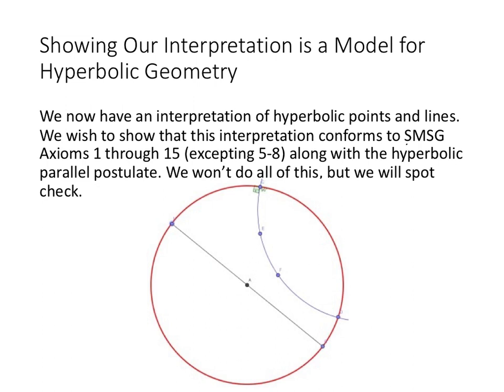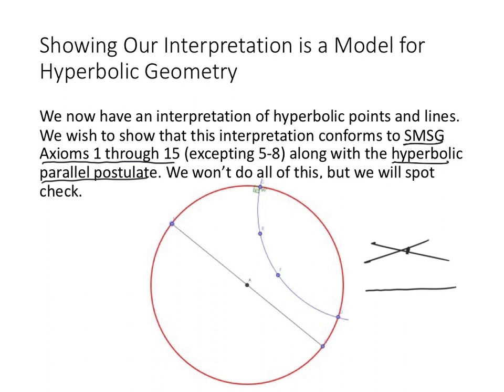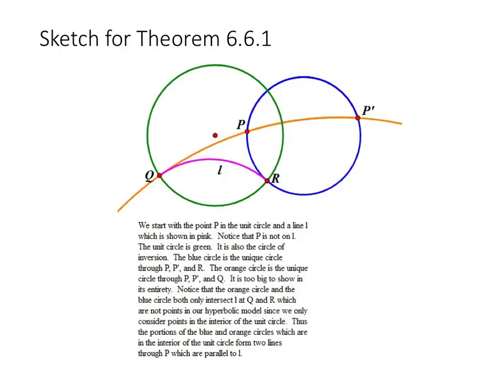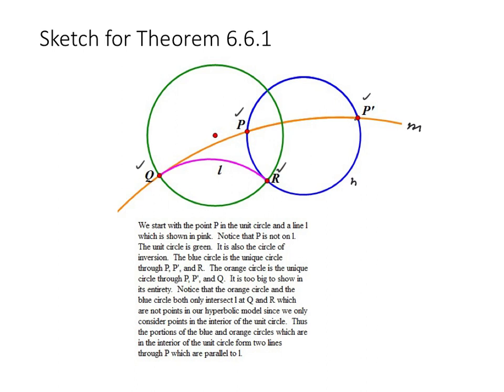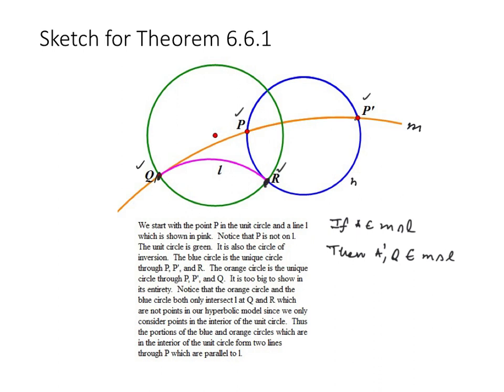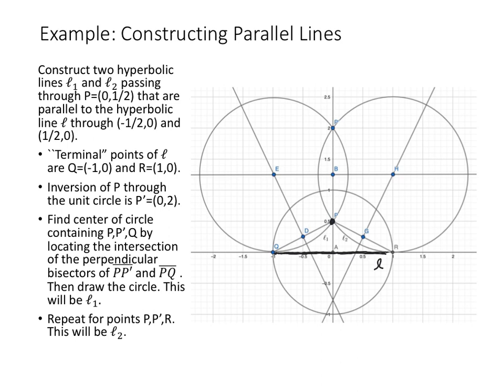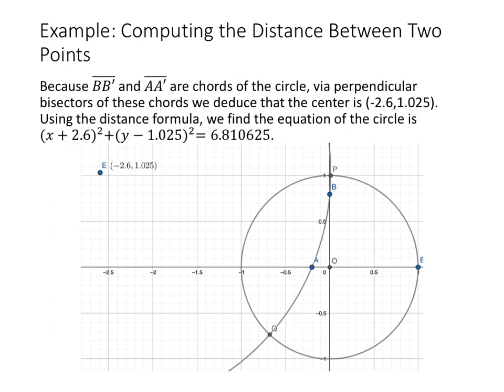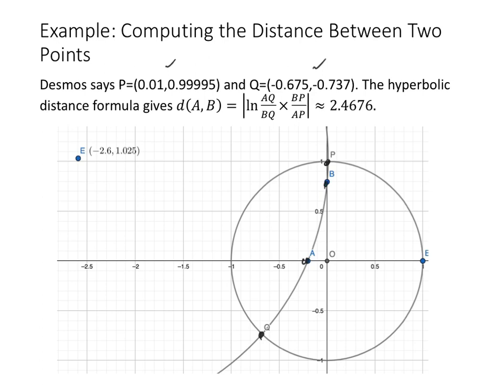6.6 Showing Consistency A Model for Hyperbolic Geometry